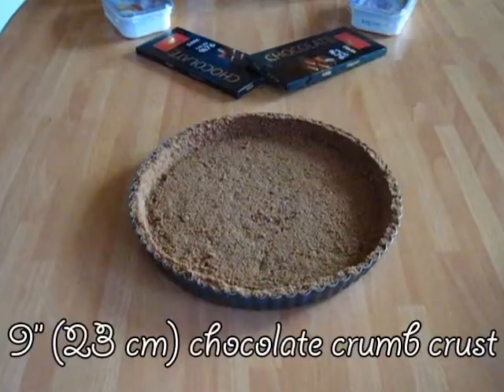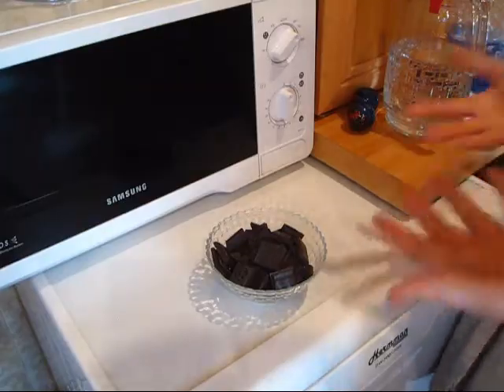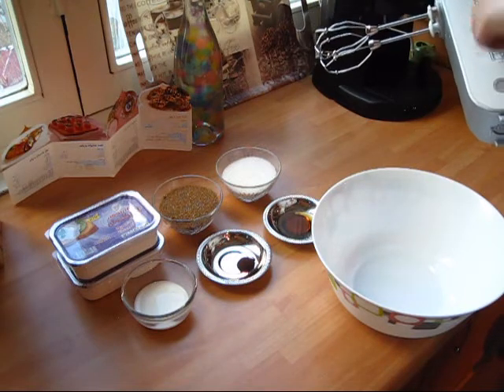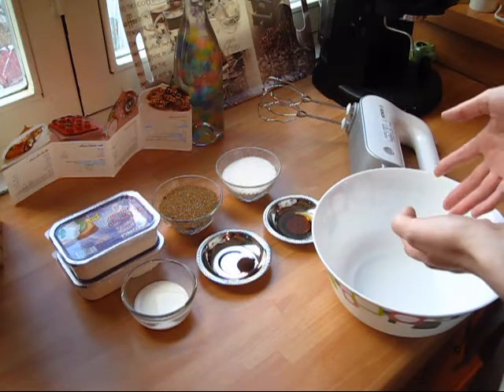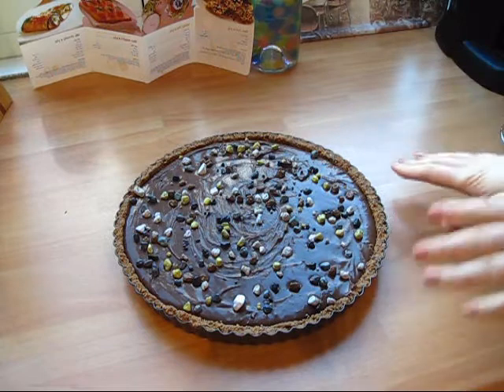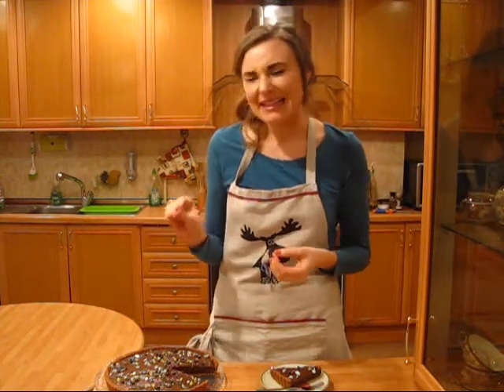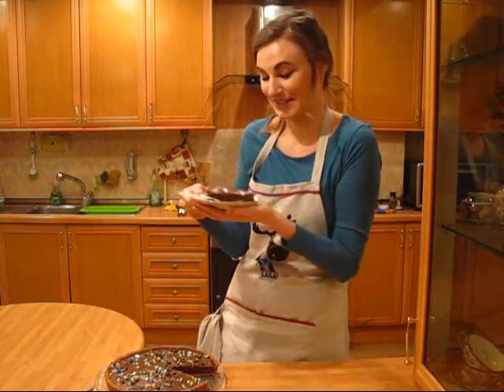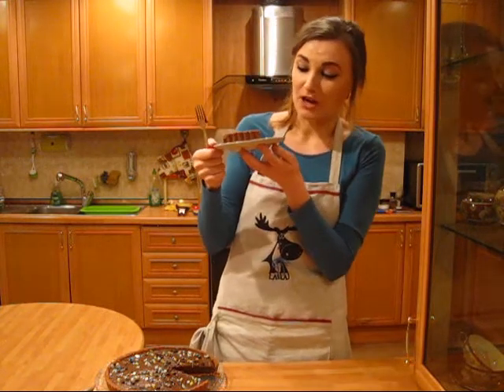No-Bake Chocolate Cheesecake Recipe [Food Challenge: DAY 94]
Don’t forget guys, if you like this video please “Like” and “Share” it with your friends to show your support – it really helps me out! If there’s a specific recipe of Laura in the Kitchen you’d like to see me try for the first time on my challenge, let me know in the comments down below or on any of my other social media accounts! See you on Tuesdays & Thursdays :)

I’m trying a new recipe of Laura in the Kitchen almost every day and then share all of those experiments on Tuesdays & Thursdays. In addition, all of my metric system friends can find converted measurements of every single recipe I tried (check the recipe down below ;)).

P.S. if you want to have a sneak peak at the recipes of Laura in the Kitchen cookbook, then don’t forget to visit my other social media accounts, as I’m sharing one recipe-trying every week!

RECIPE
DAY 94 – No-Bake Chocolate Cheesecake

Serves 8

Ingredients:

1 Prepared 9” (23 cm) Chocolate Crumb Crust
8oz (200 g) Semisweet Chocolate Chips [melted and cooled a little bit]
2 8oz (400 g in total) Blocks of Cream Cheese – at room temperature
½ cup (100 g) Brown Sugar
½ cup (100 g) Regular Granulated Sugar
2 Tbsp (30 ml) Milk
1 tsp (2 g) Vanilla Extract
½ tsp (1 g) Instant Espresso Powder
Chocolate Chips (for topping)

NOTE: you can melt the chocolate in the microwave, but make sure you mix it every 15-30 seconds or so, so that the chocolate melts faster and more even (and doesn’t cook too much)

Process:

1) In a large bowl add the cream cheese, both sugars, espresso powder, milk, and vanilla extract. Whip with an electric mixer for about 2 minutes. Add the melted chocolate and mix for another 2 minutes.

2) Pour into the crust, even it out with a spatula and sprinkle the top with the chocolate chips. Cover it up (you can use aluminum foil for that) and refrigerate 3 to 4 hours before serving.